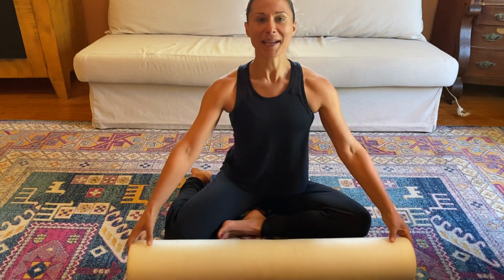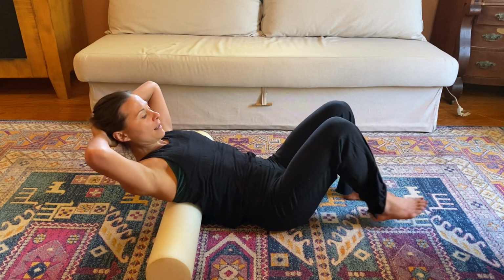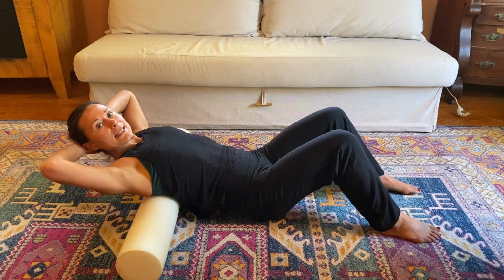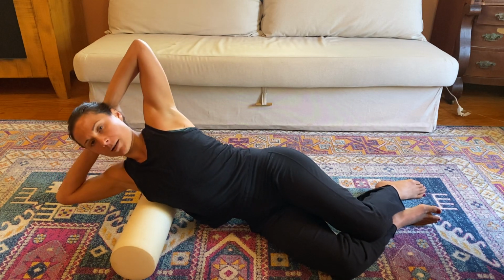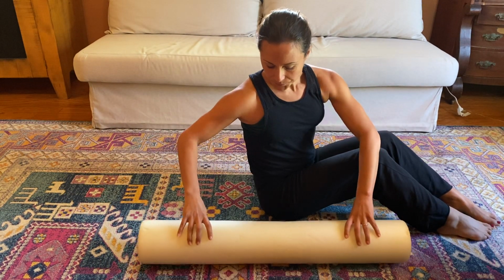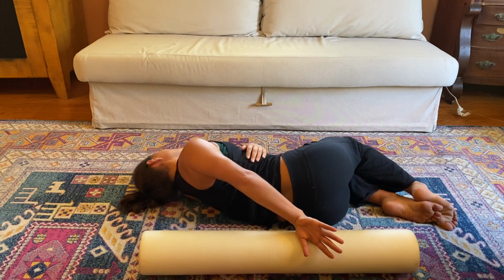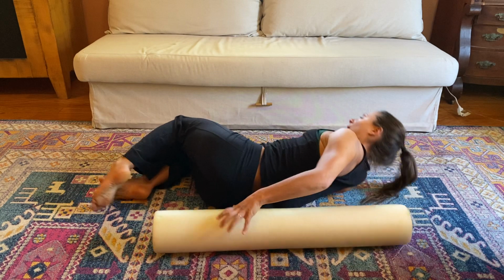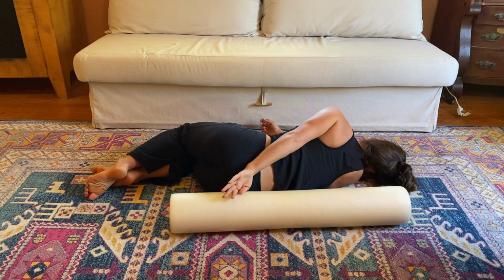Shoulder Mobilization with Foam Roller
A few exercises to open up your upper back and shoulder girdle.